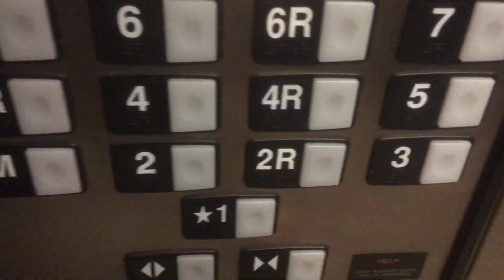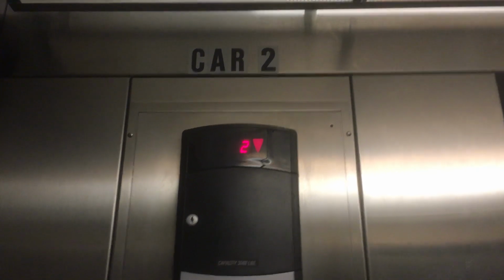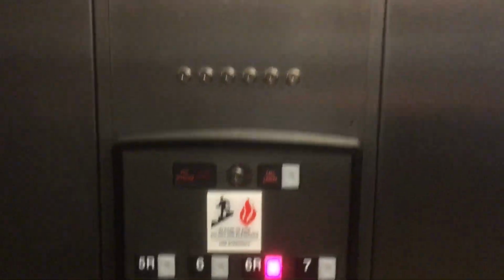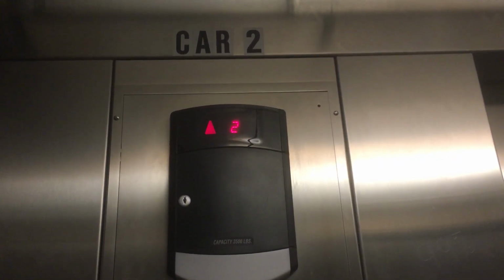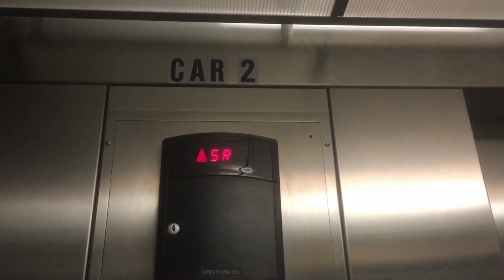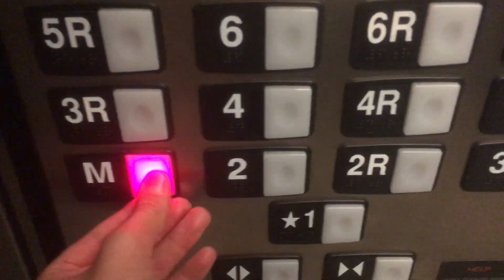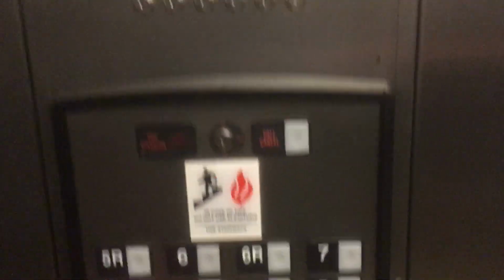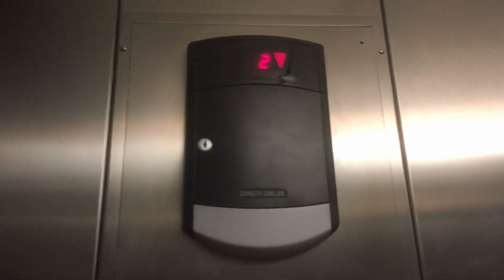Schindler 400A elevator 2 - Otto Milk - Strip District, Pittsburgh, PA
[Recorded 07/15/18]
Another standard 400A with standard-HT in an old factory now condos. This 1 has a rear-floor on almost every floor,  is "chime-crazy!". This 1's bigger, doubles as the service, and has the old voice.

ELEVATOR INFO:
Type: Passenger
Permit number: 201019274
State equipment number: 002